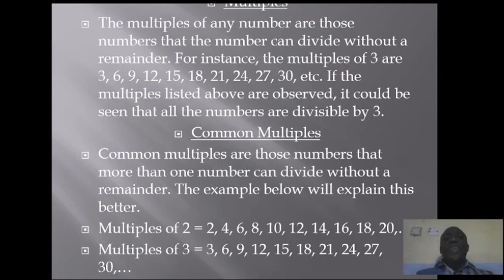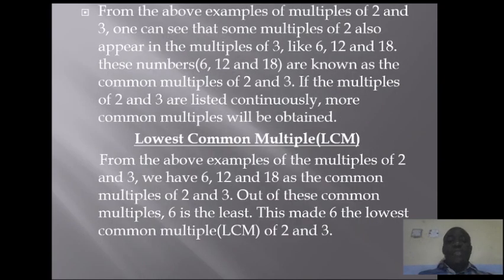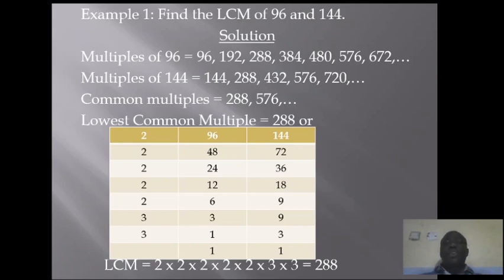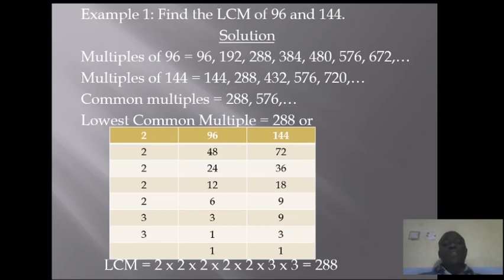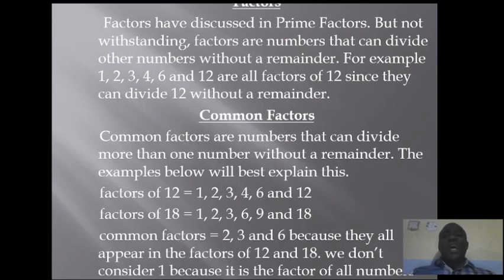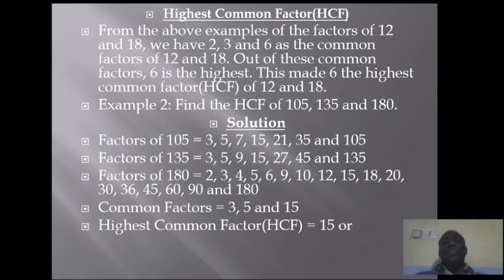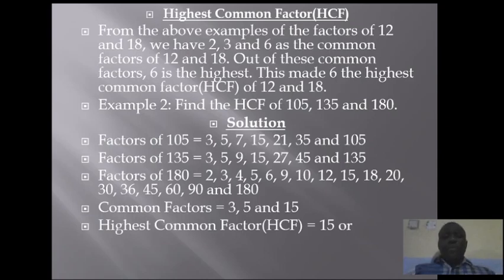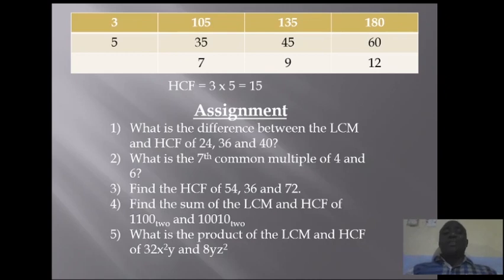JSS1 Mathematics Wk 3